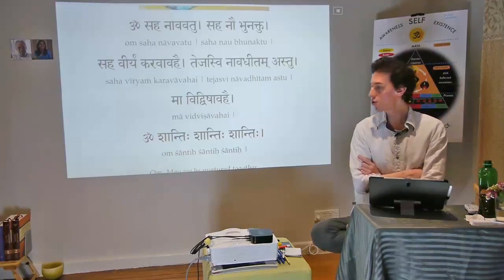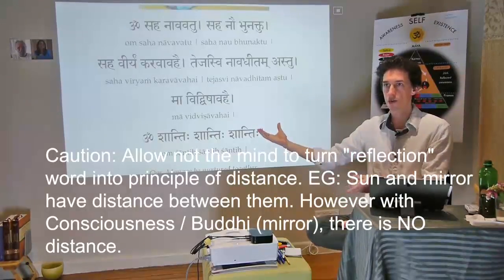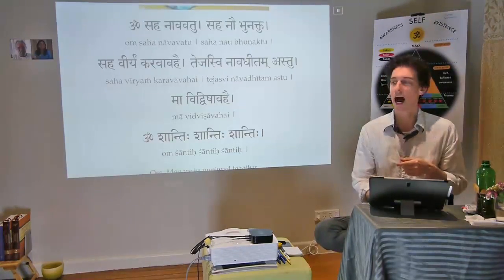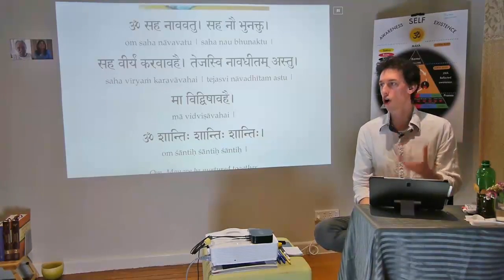Bhagavad Gita, Chapter 6 SUMMARY & Overview of CH7-12 (55)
Teaching notes | Source: Bhagavad Gita, Chapter 6 Summary + Overview of CH7-12. Credit given to Swami Dayananda (Arsha Vidya), Swami Paramarthananda & Chinmaya Mission.